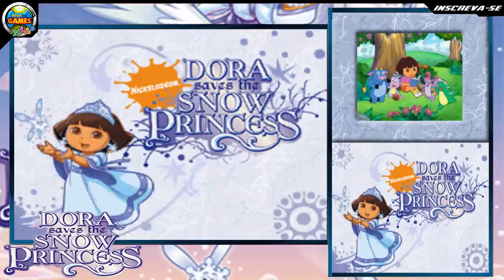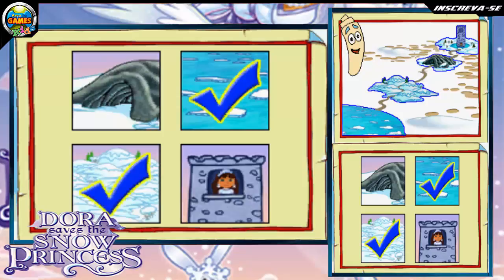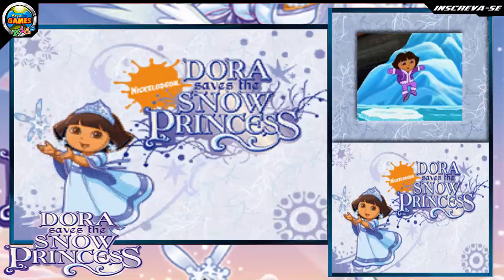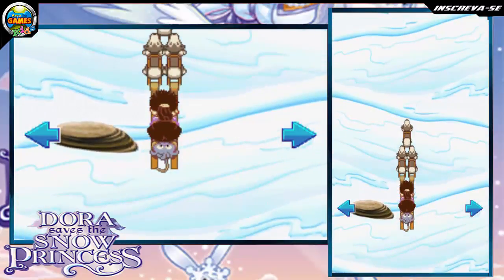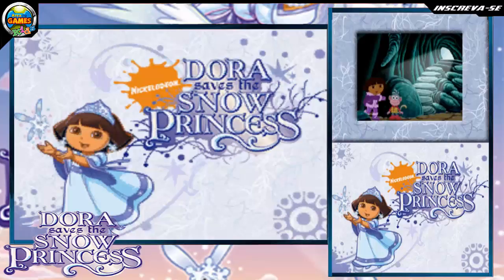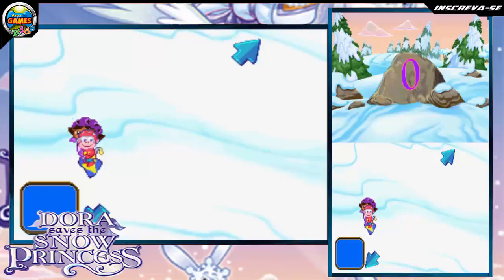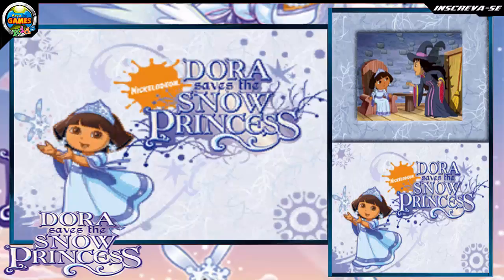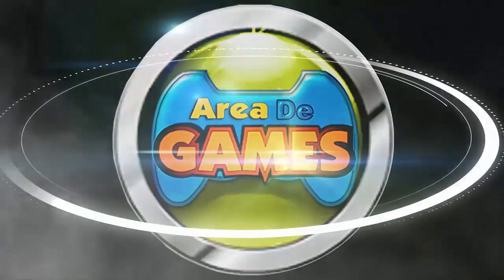Dora the Explorer Saves the Snow Princess DS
Em Dora the Explorer: Dora Saves the Snow Princess ajude Dora e Botas nessa congelante aventura contra uma terrível bruxa que lançou um feitiço na Floresta Mágica de Neve que está começando a derreter. Agora, com ajuda de seus amigos, embarque com Dora até o castelo, passando por todos os desafios que estão à sua frente e salve a princesa.

Durante o game, você passará por divertidas e desafiadoras missões, como construir um boneco de neve, navegar em uma canoa, andar de trenó puxado por cachorros e até mesmo montar no Pegasus e coletar itens pelo céu. Em Dora the Explorer: Dora Saves the Snow Princess conta com uma jogabilidade simples e intuitiva, perfeito para crianças de todas as idades.

Nos jogos da Dora, a aventureira está pronta para mais uma de suas explorações e precisa muito de sua ajuda para descobrir coisas novas.
Jogue com Dora, Botas e Raposo! Crianças em idade pré-escolar poderão aprender palavras em inglês, sons das letras, números, formas e outros